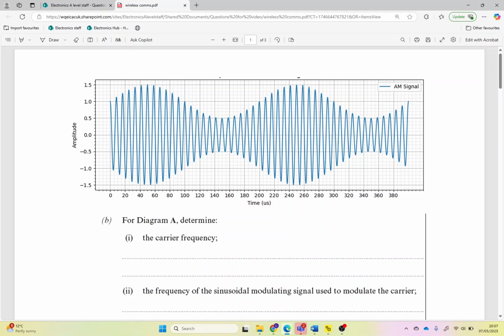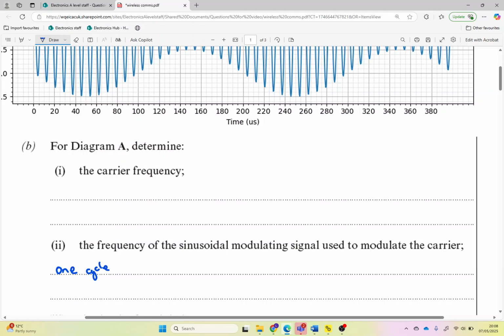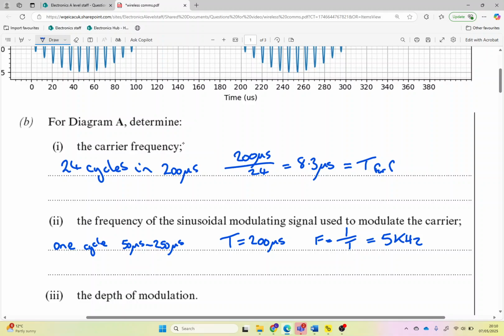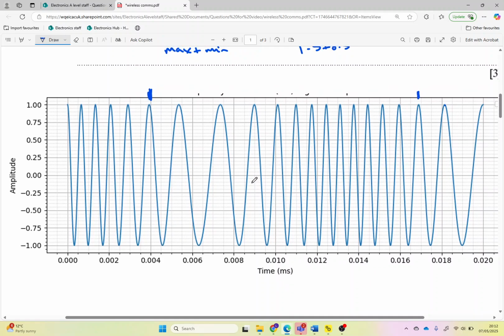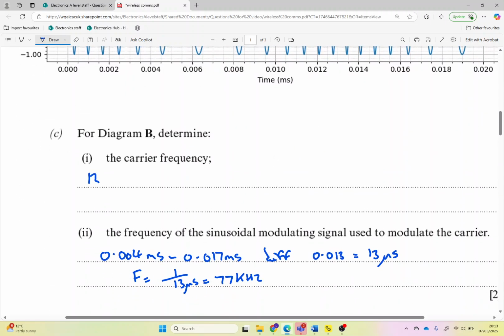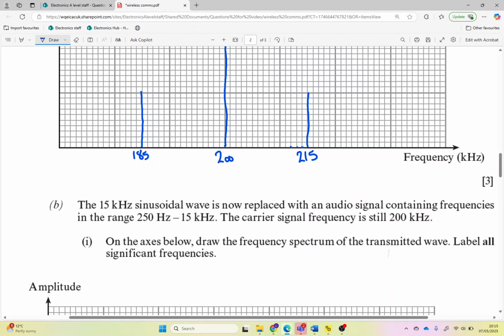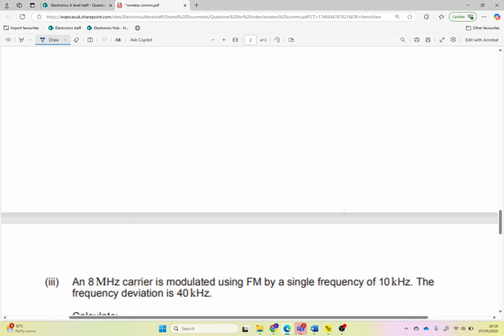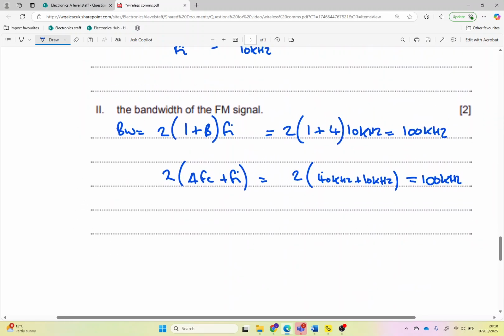wireless questions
Eduqas A level Electronics
AM and FM communication
Analysing signals
Bandwidth